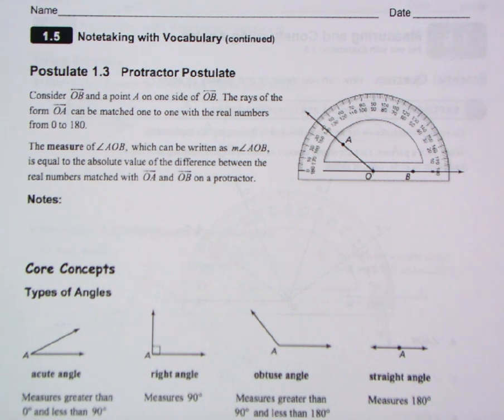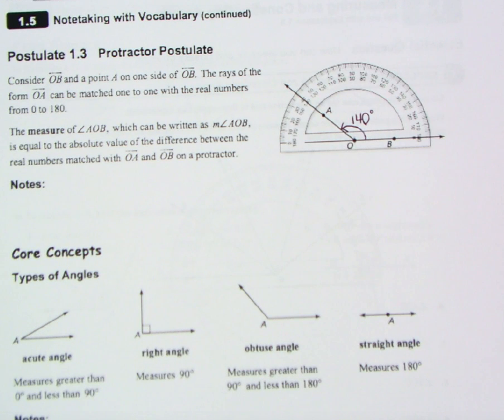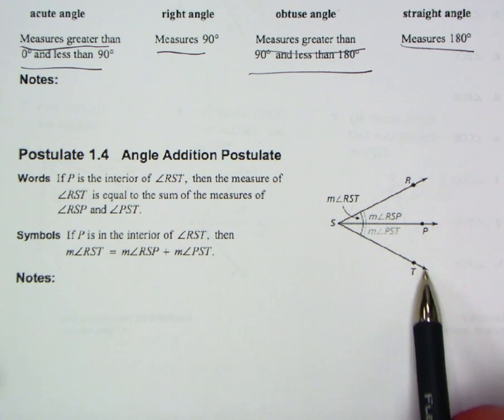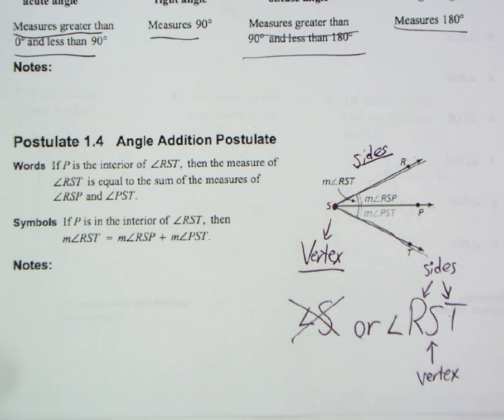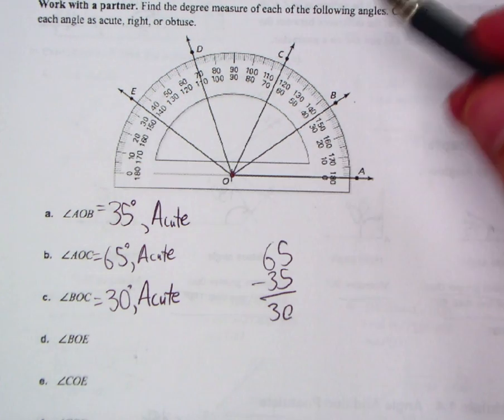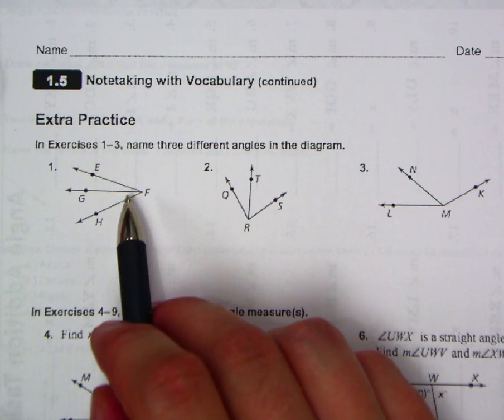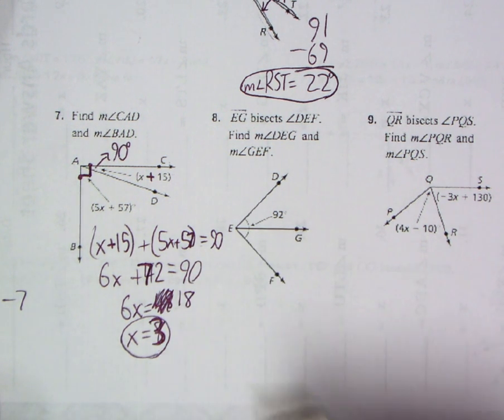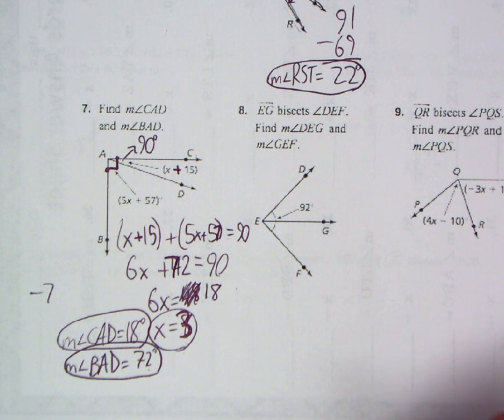Section 1 5 Angle Measure and Angle Addition!